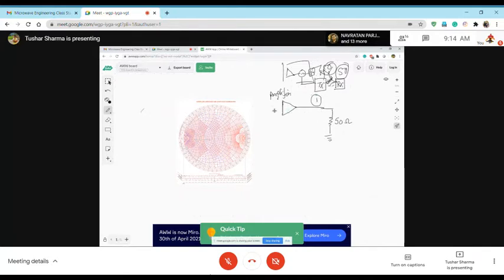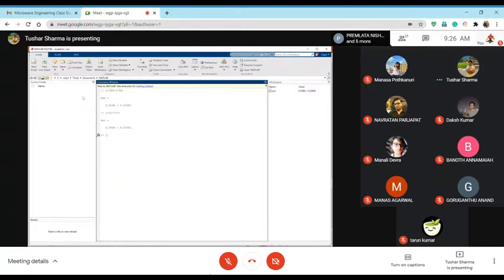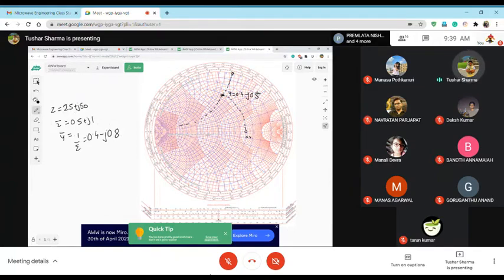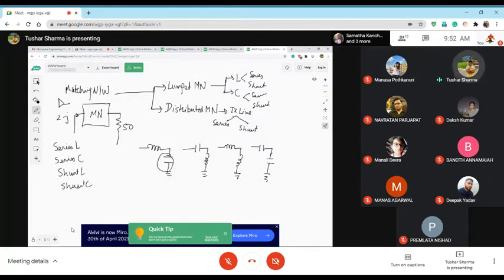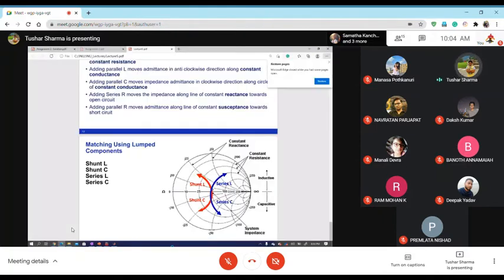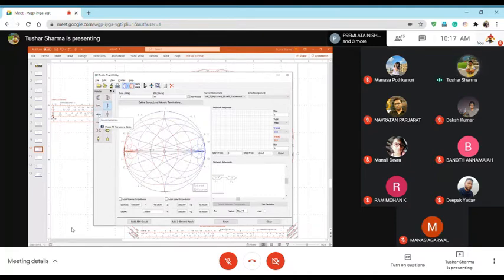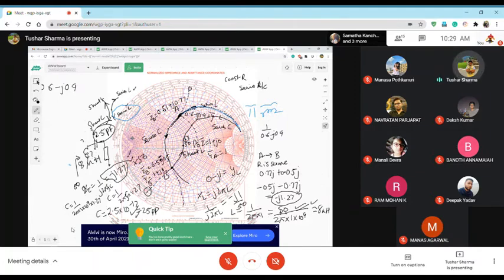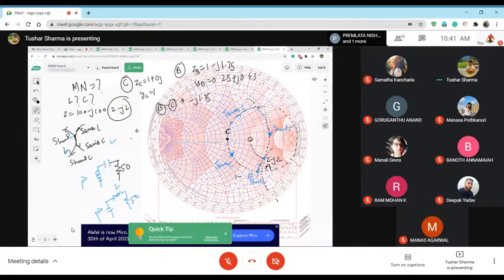MDC 05 Mar